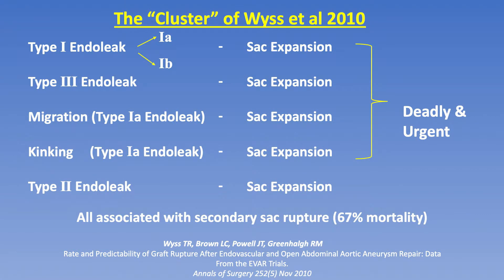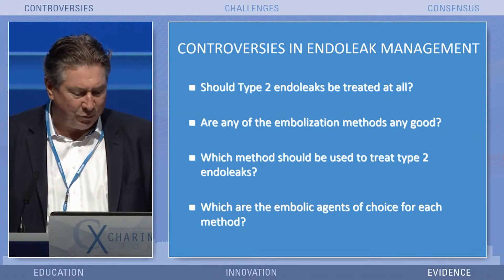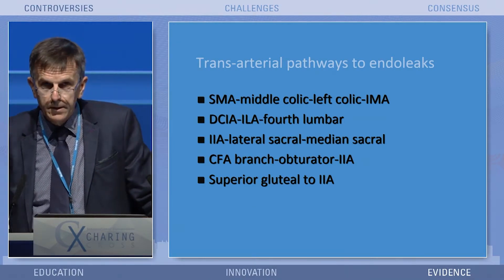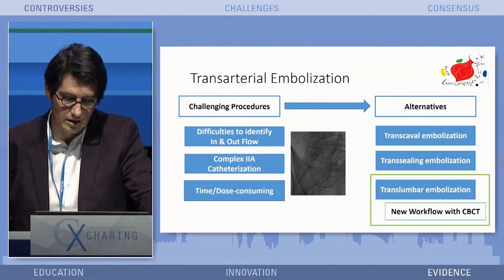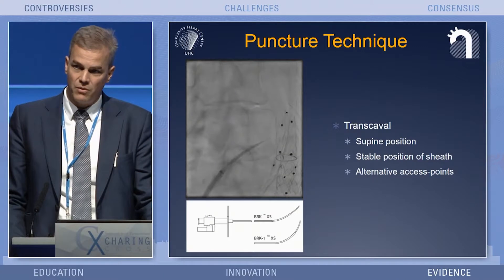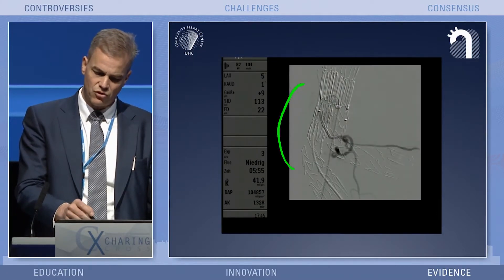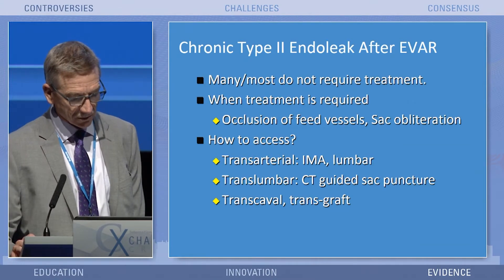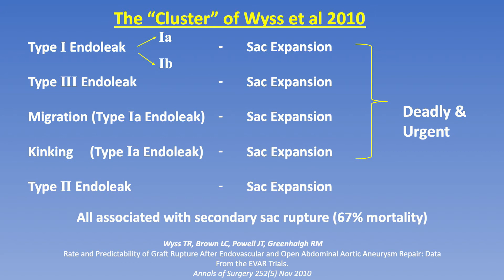Type II endoleak with secondary sac expansion remains elusive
Leading experts including Robert Morgan (London, UK), Richard McWilliams (Liverpool, UK), Stéphan Haulon (Paris, France), Tilo Kölbel (Hamburg, Germany) and Peter Schneider (Honolulu, USA) discuss the various approaches to correcting endoleak during CX 2018 (Charing Cross Symposium; 24–27 April 2018; London, UK).